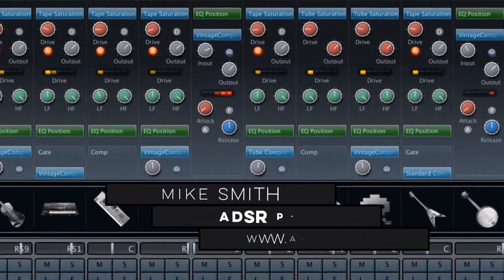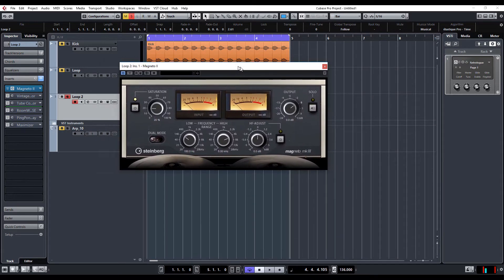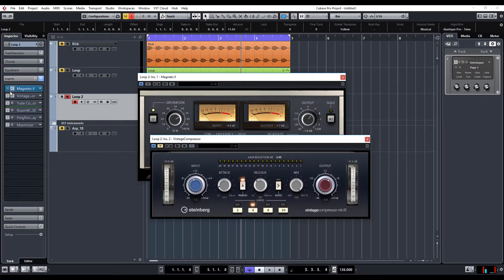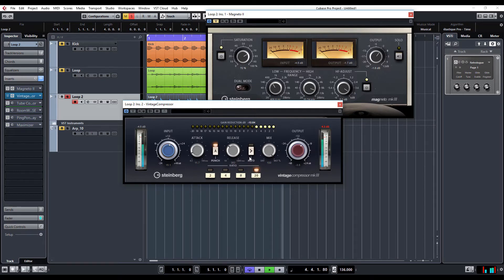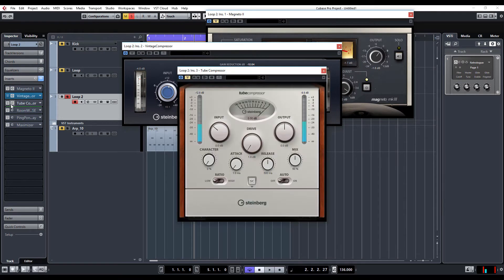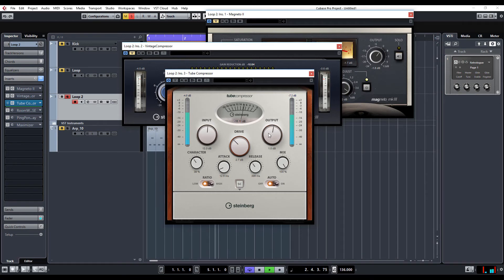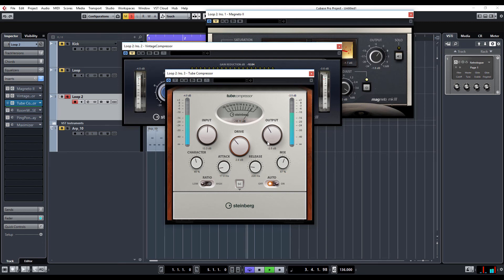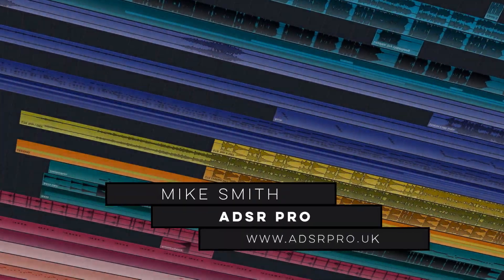Steinberg Cubase 9.5 new plugin interface and mix controls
Welcome to the new Steinberg Cubase 9.5 new features video series from ADSR Pro

Cubase 9.5 update, checking out the new interface of the vintage compressor, tube compressor and magneto plugins